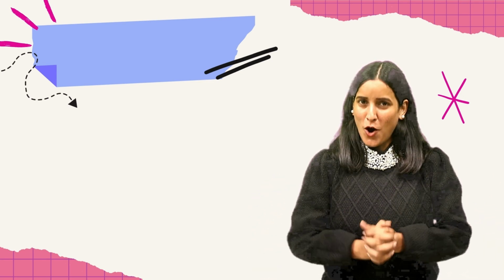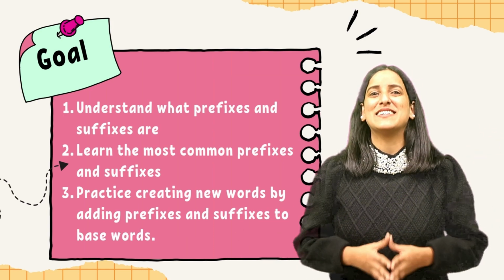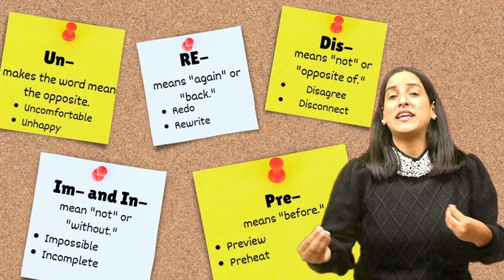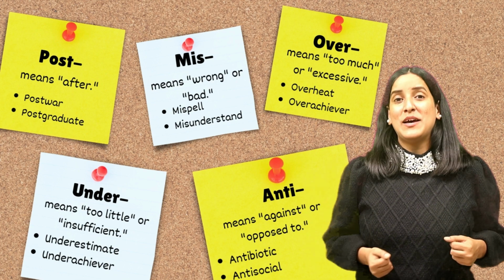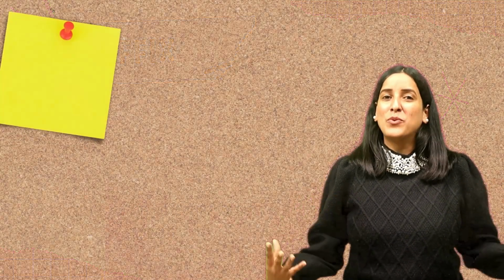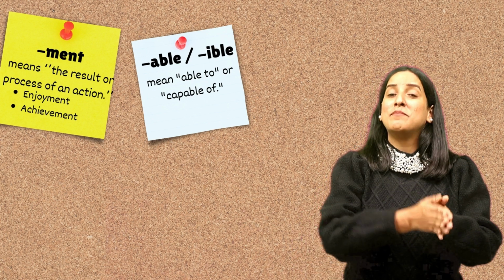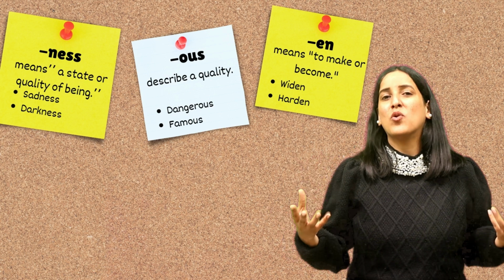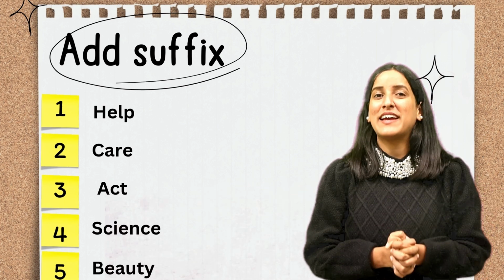Multiply Your Vocabulary | Vocabulary Booster Lesson| Spoken English